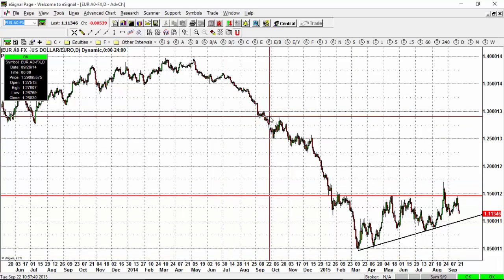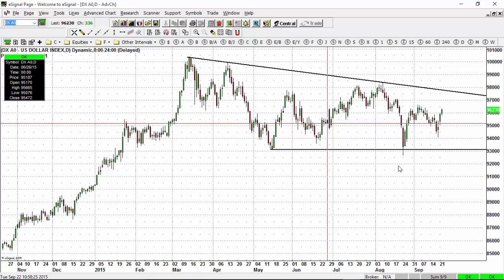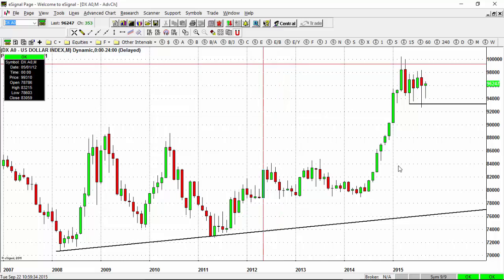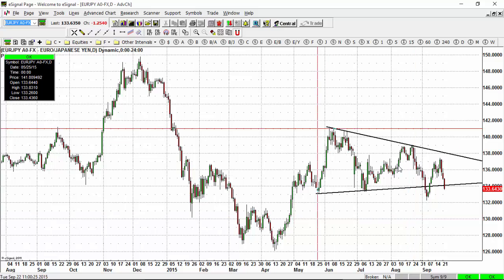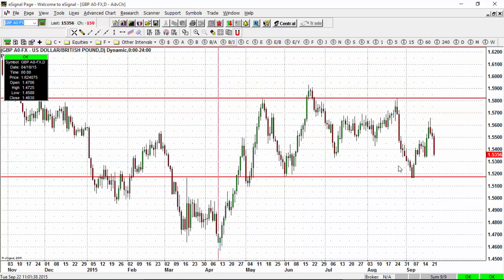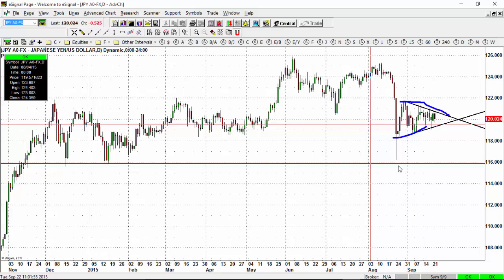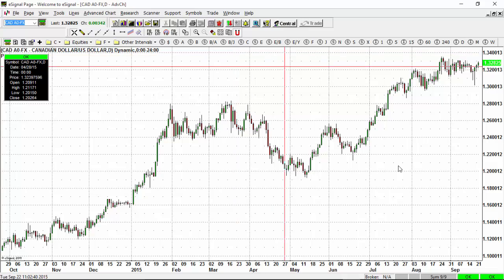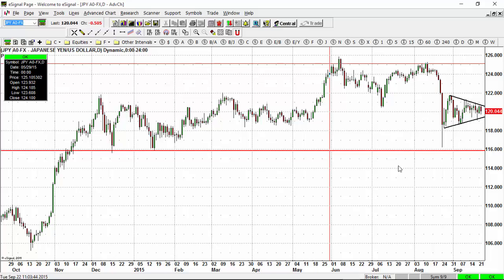Forex Technical Market Update September 22, 2015